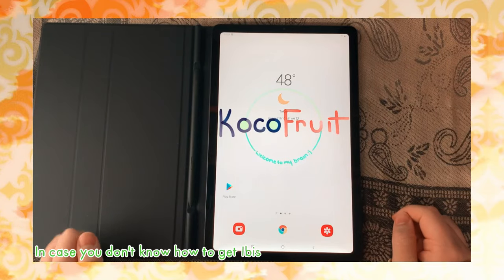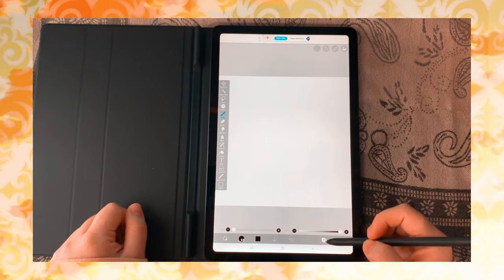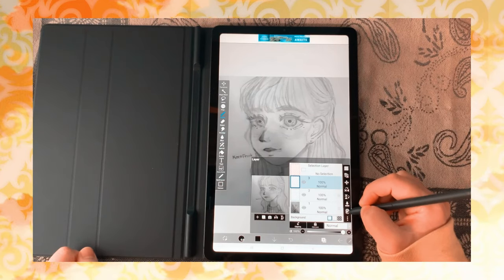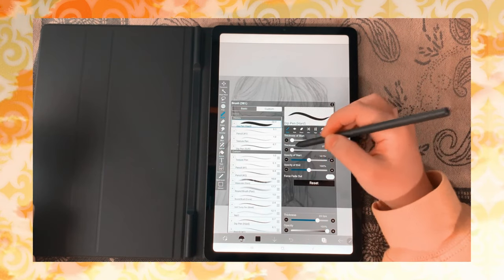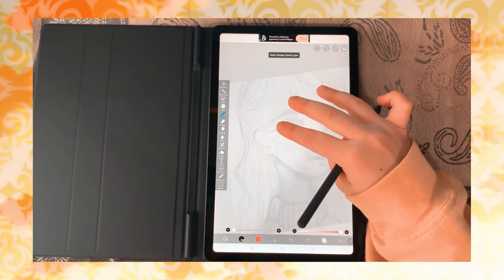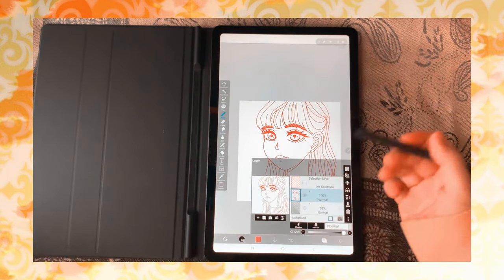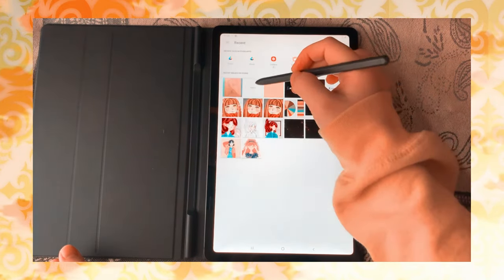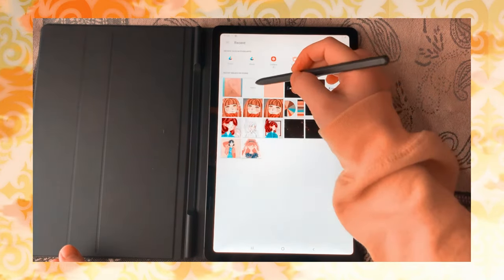IBIS Paint X - Quick Tutorial for Beginners🌱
What did you think of the tutorial? Did it help you out? Feel free to fast forward.

✤ Timestamps ✤

✤ Start of Tutorial: 01:41

✤ End of Tutorial: 13:41

Tablet I used: Samsung Galaxy Tab S6 LITE

Oh, what's this? What is that doing here? You should definitely go check me out there. Teehee.

٩(๑･ิᴗ･ิ)۶٩(･ิᴗ･ิ๑)۶ Friends~

Don't mind me, just putting in some tags for the robots.